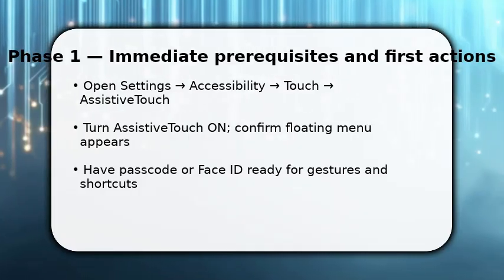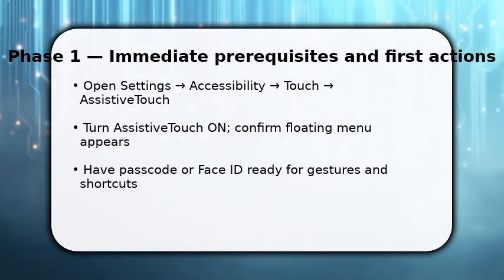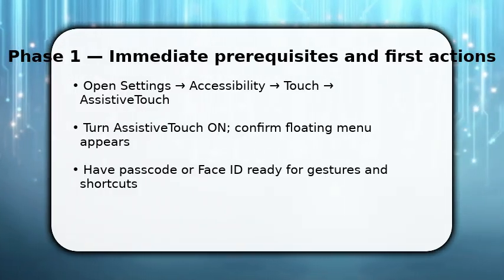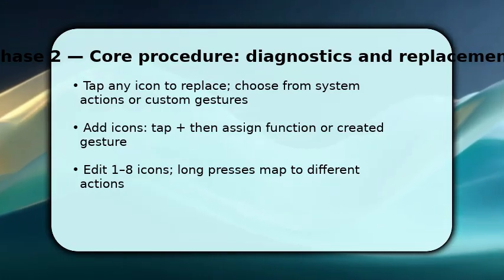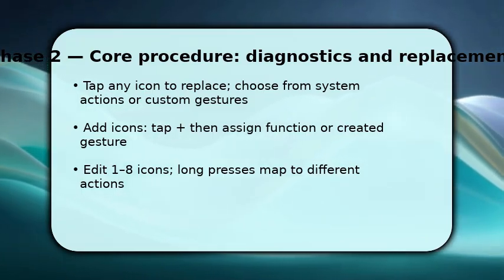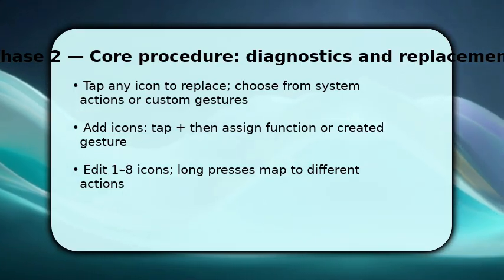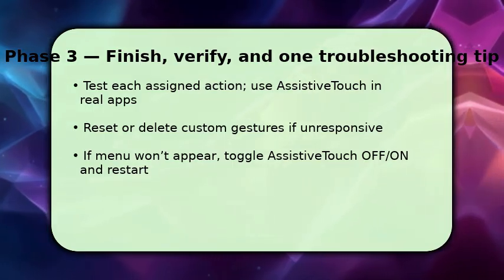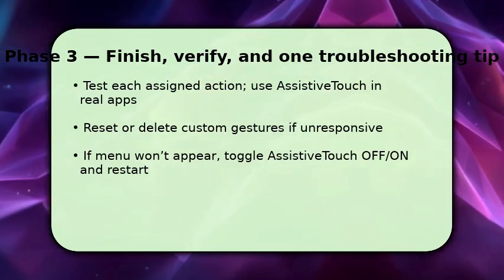How to Customize Assistive Touch on Iphone (only Way)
How to Customize Assistive Touch on Iphone (only Way) | 🔒 Surfshark VPN Deal — Stay private and secure. $1.99/mo + 3 Months Free ▸

Learn the exclusive method to customize your iPhone' extraneous Assistive Touch button for a personalized experience. This step-by-step guide will walk you through enabling and tailoring this accessibility feature, ensuring it meets all of your unique needs.

customize assistive touch, iPhone Accessibility Settings, AssistiveTouch Button Personalization, Enable Assistive Touch on iPhone XR/XS/Plus/mini, How to tailor Extra Help Feature in iOS